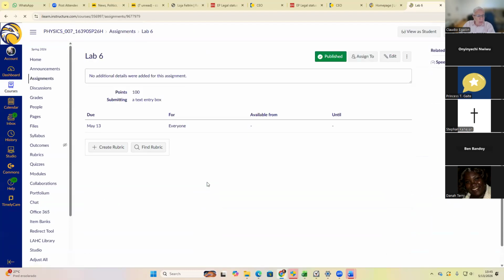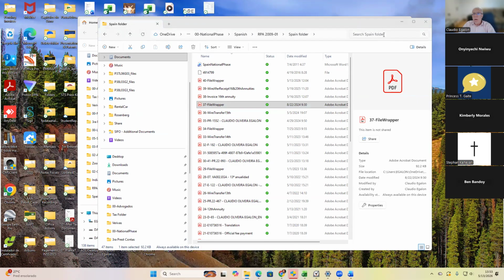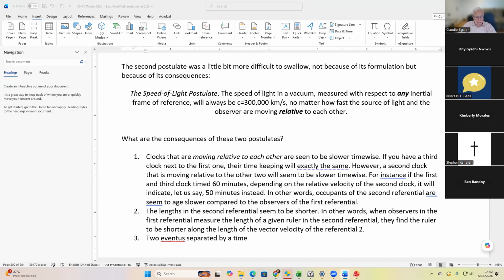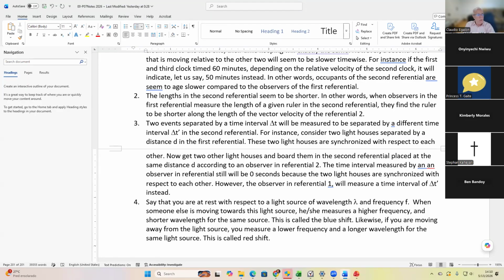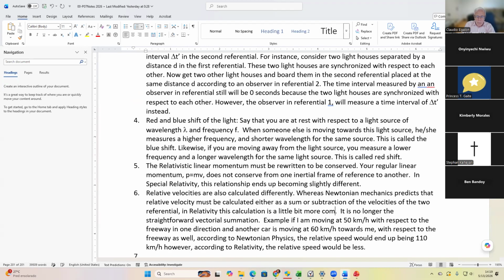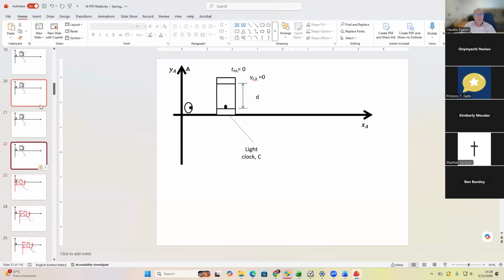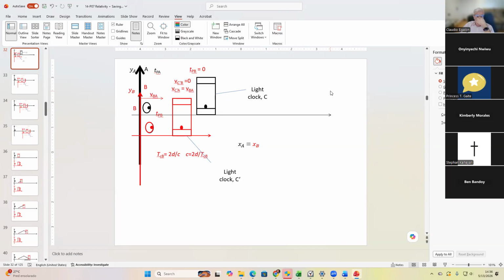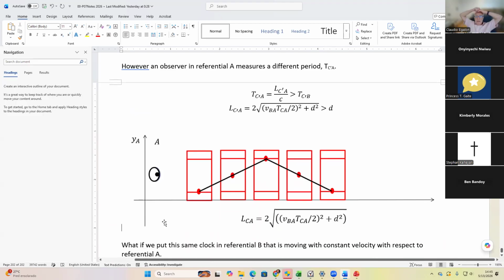P07 2026 05 13 Special Relativity2 Lab 07 1